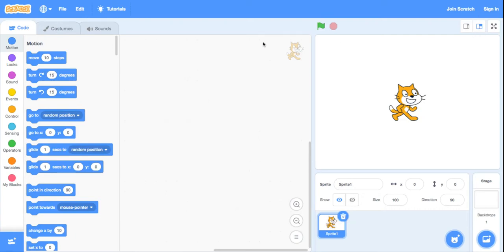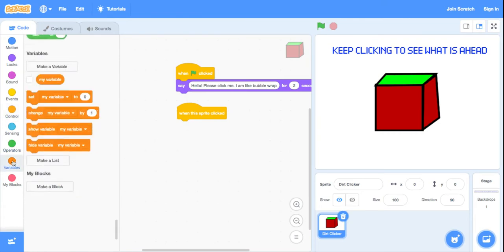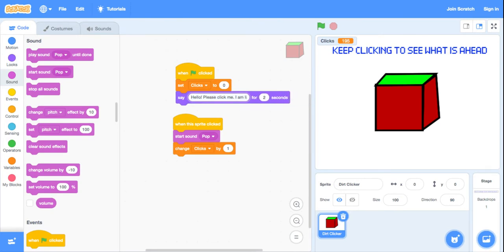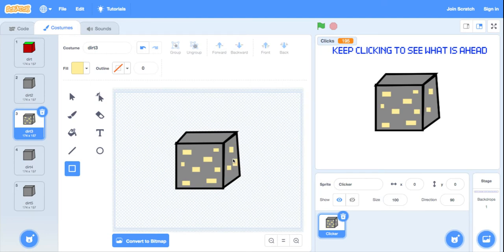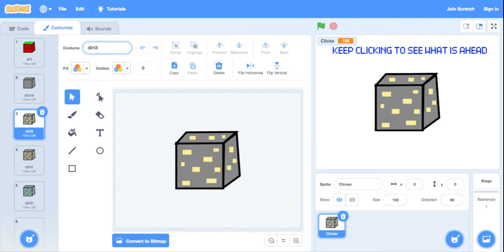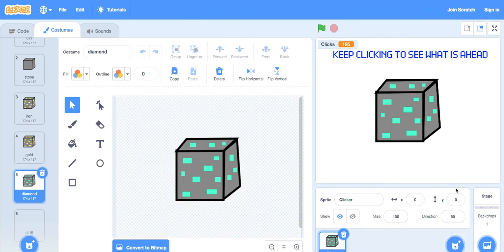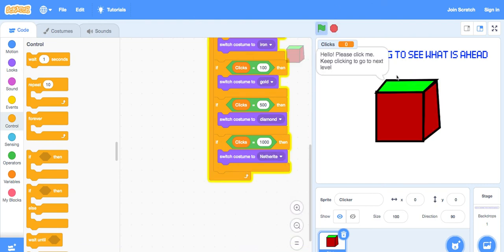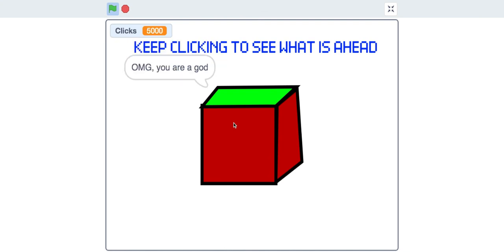How to make a Legendary Minecraft Clicker in scratch (Super easy)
Guys I made a fun and easy clicker in scratch, if you like it then please subscribe and like the video and hit that notification bell and share my channel to friends and family